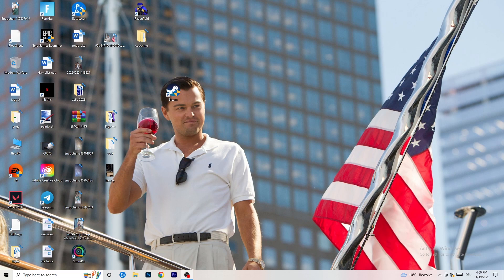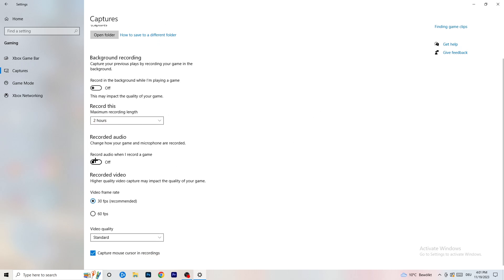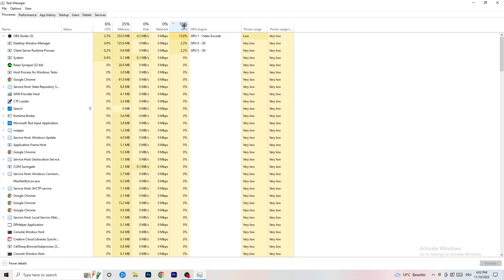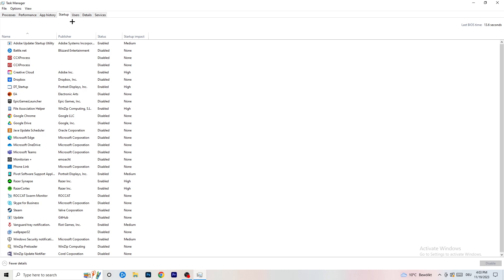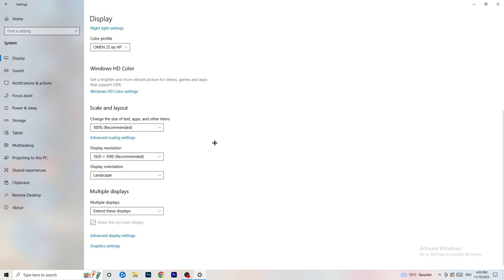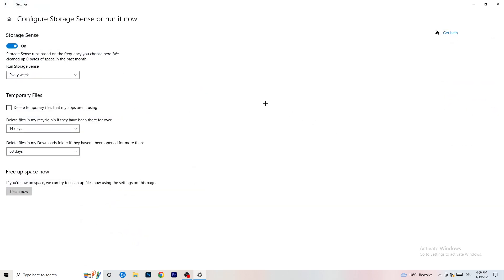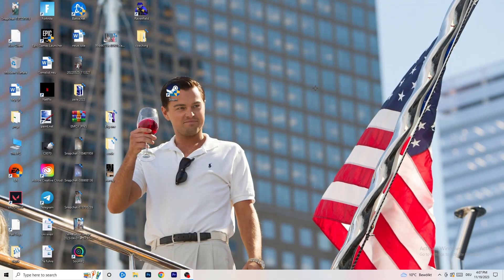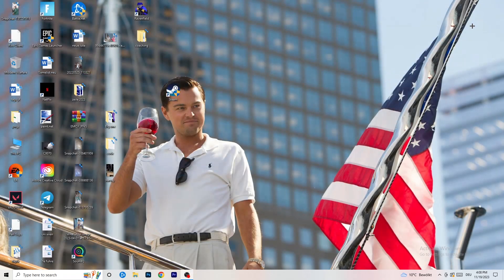For Honor - How to Fix For Honor FPS Drops/Lagging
Fix For Honor fps stutters,
Fix For Honor fps drops 2023,
Fix For Honor fps drops pc,
Fix For Honor fps drops,
Fix fps drops For Honor ,
Fix For Honor low fps,
For Honor frame drops after update,
How to fix fps stutters in For Honor ,
For Honor fps drops when moving mouse,
For Honor fps boost low end pc,
For Honor fix lag,
How to fix lag For Honor ,
For Honor frame drops,
For Honor stuttering high end pc,
For Honor fps drops on good pc,
How to fix stutters For Honor ,